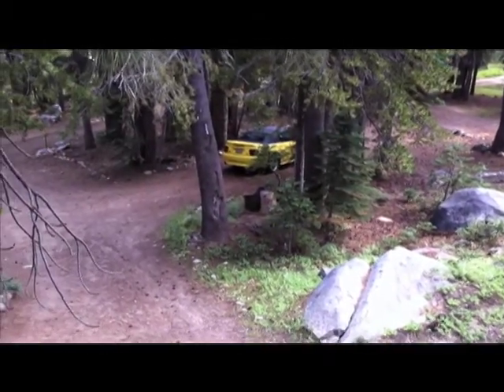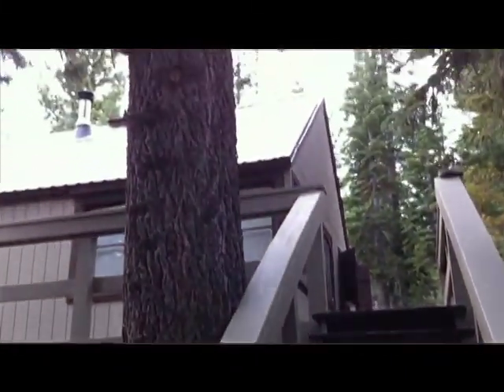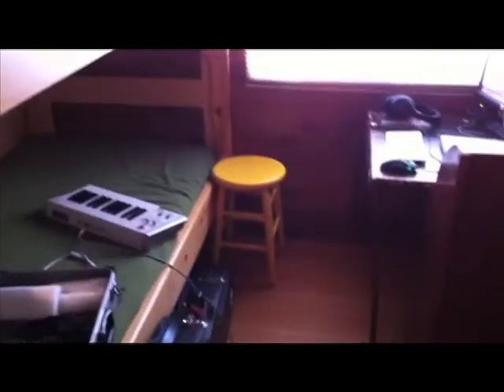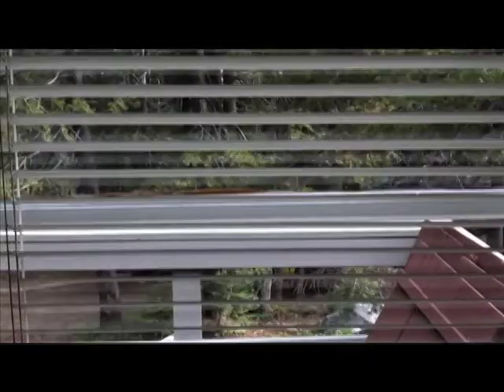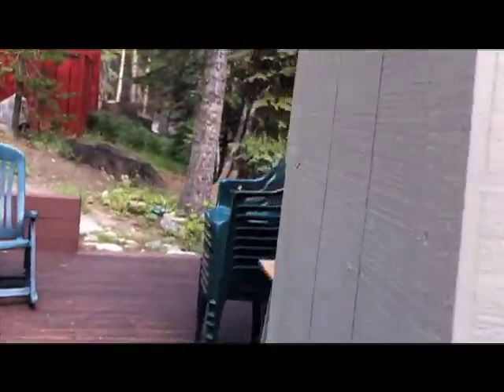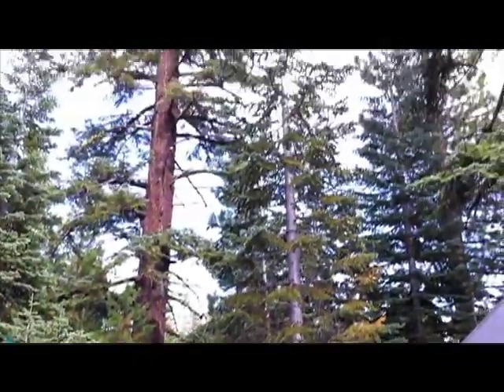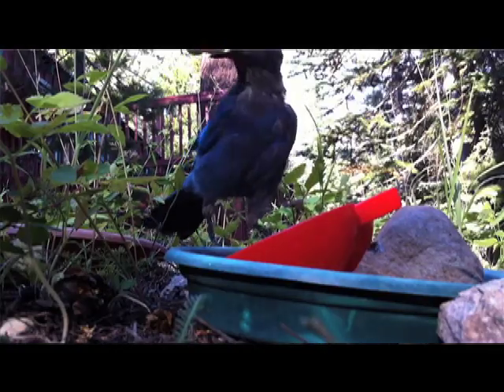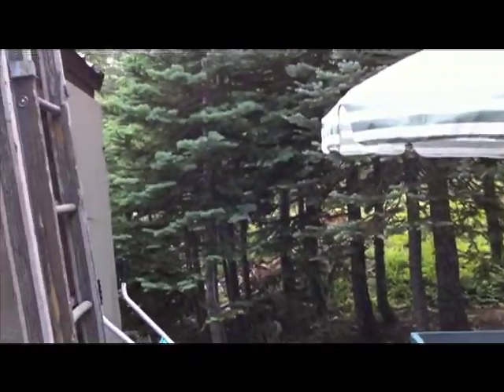Steve and Sandi Songwriting Retreat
Just wanted to share with our friends our little spot in the woods were we go to create and listen to God.